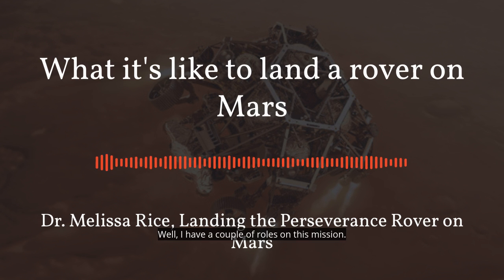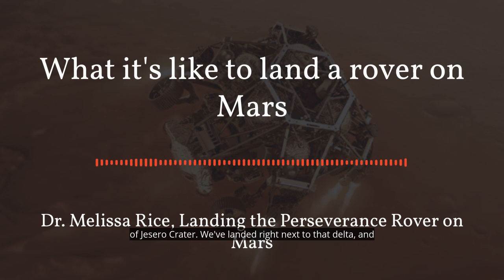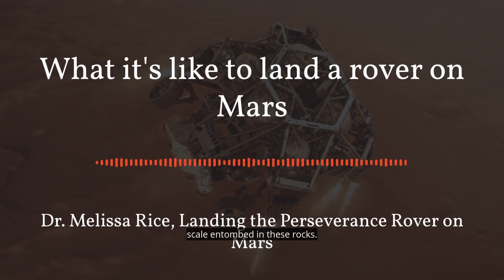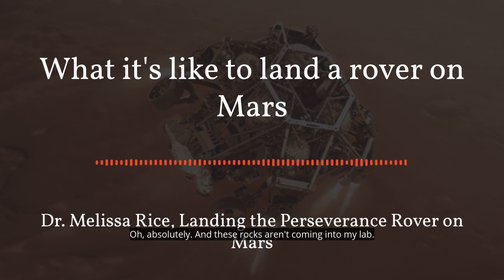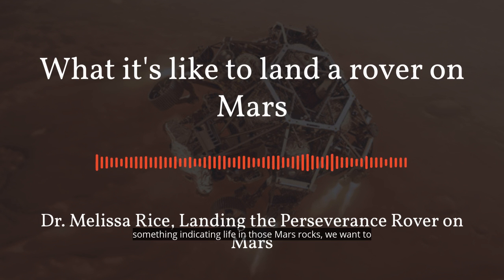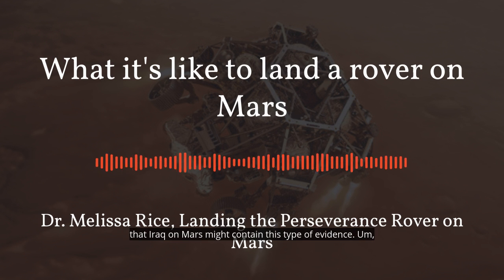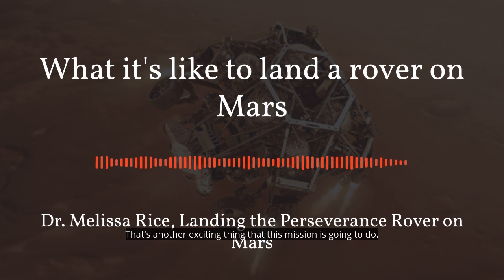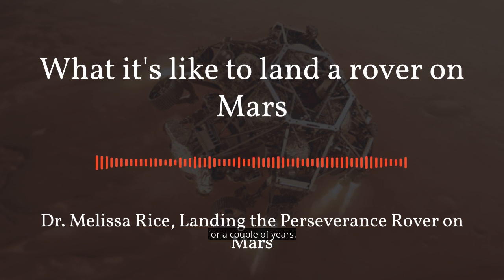Dr. Melissa Rice on what it's like to work on MarsPerseverance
Searching for signs of life on another planet, choosing which rocks to bring back to Earth: and all from the comfort of home?

That's life right now for Dr. Melissa Rice, who is a member of all three Mars rover science teams and a geology professor at Western Washington University.

After the Mars 2020 Perseverance Rover successfully touched down on February 18th, Dr. Rice calls in to chat with Dave Ross about what it means to be on "Mars Time," which sounds much worse than jetlag, and how this mission could help humans visit the Red Planet in the not-too-distant future.